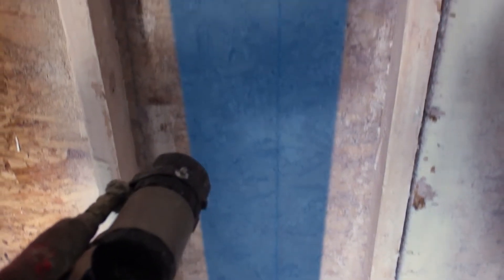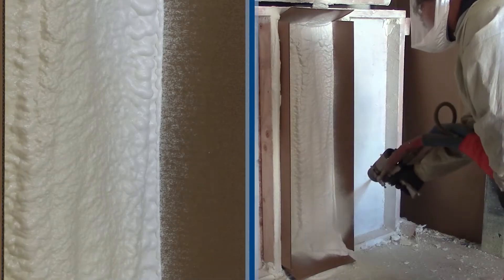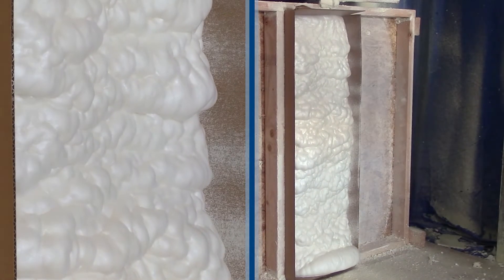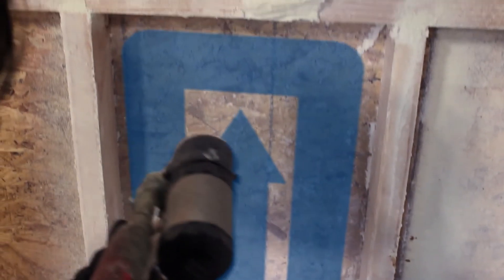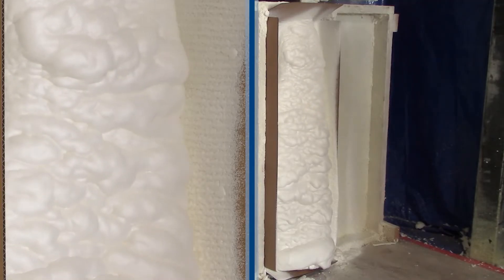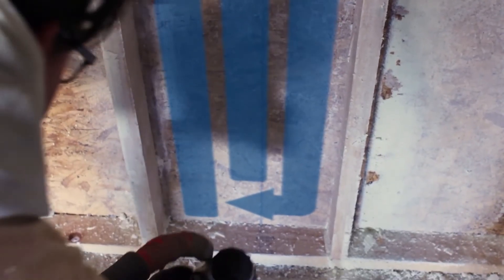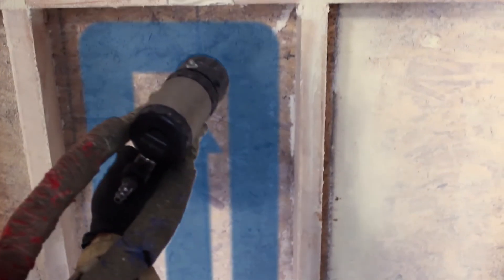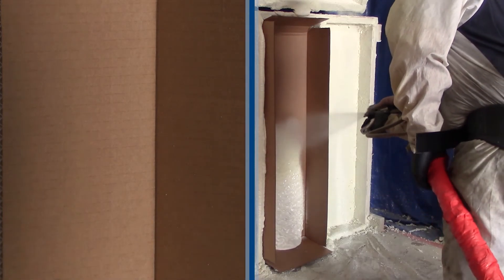Spray Foam Techniques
Ken Doiron, Technical Support at SWD , goes over various spray techniques to talk about how they are done and their best uses.